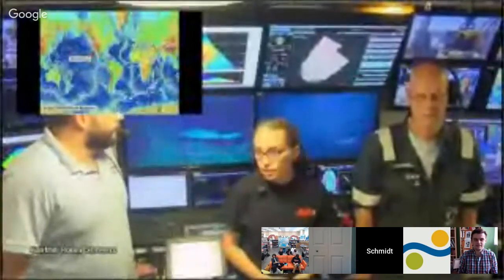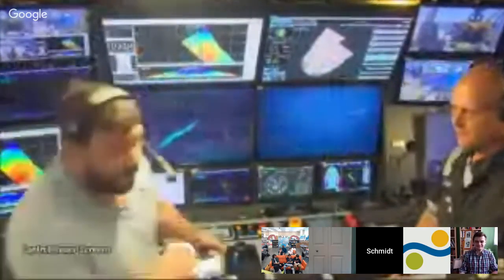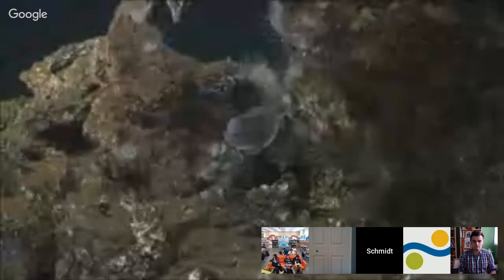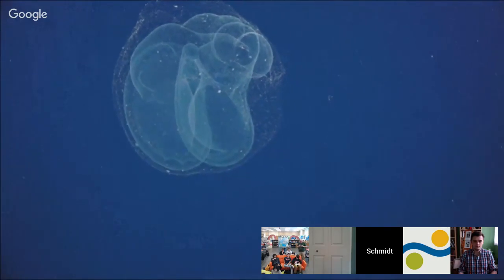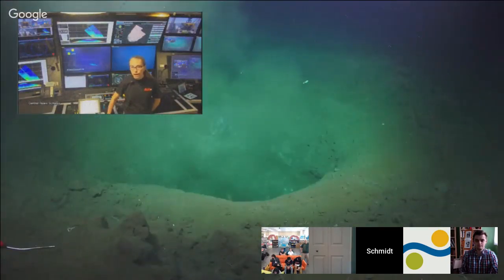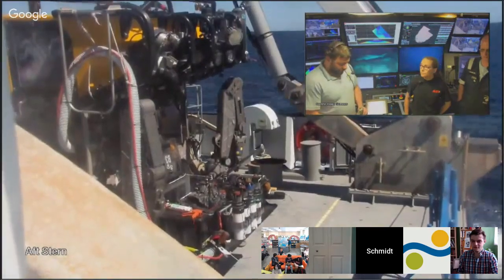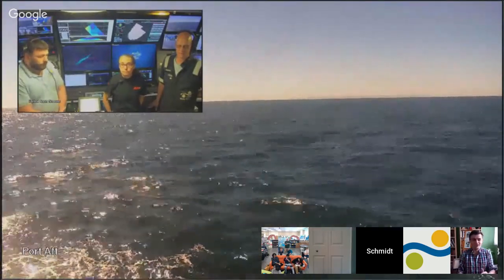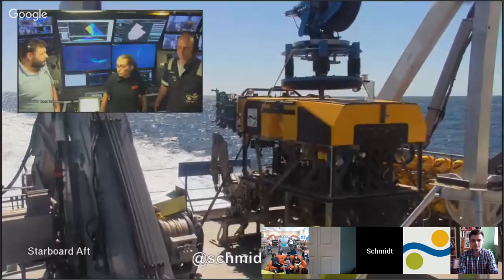Microbial Mysteries: Explore by the Seat of your Pants & Schmidt Ocean Institute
Join us as we connect live from research vessel Falkor to speak with scientists headed to study unique hydrothermal vent fields and the life that surrounds them. Learn about what tools researchers are using, and what they are searching for in the deep ocean. You can find out more about the expedition